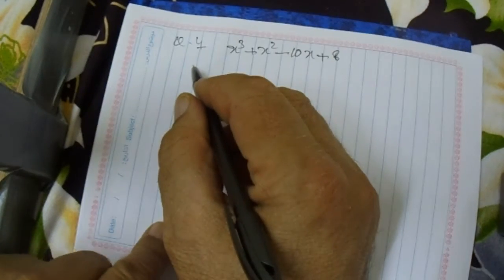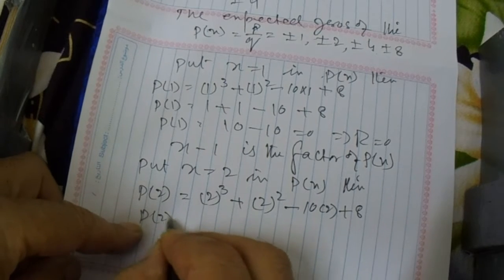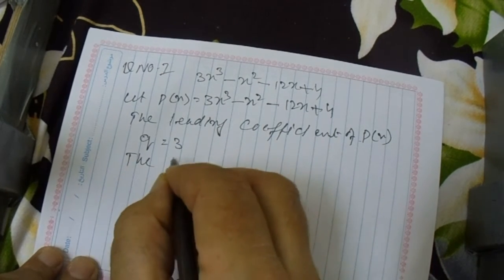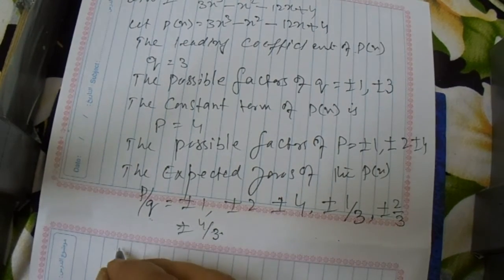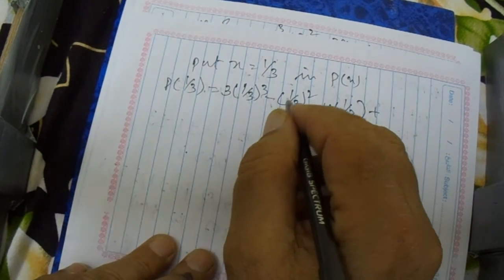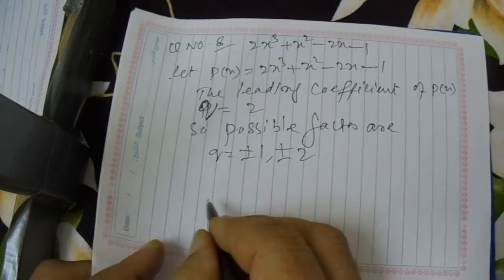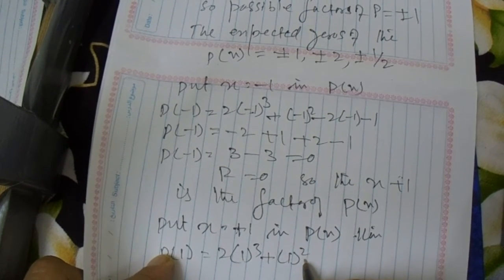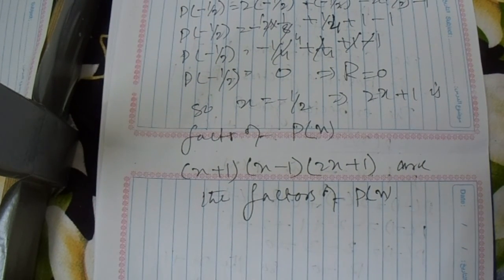Math 9th Ex 5.4 Q 4-6-7